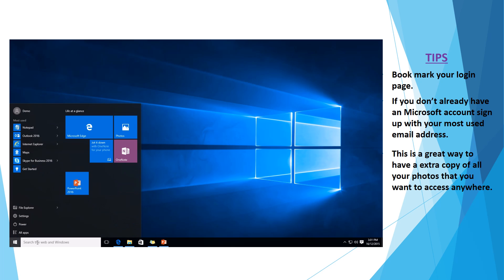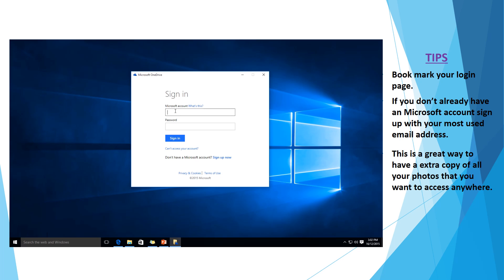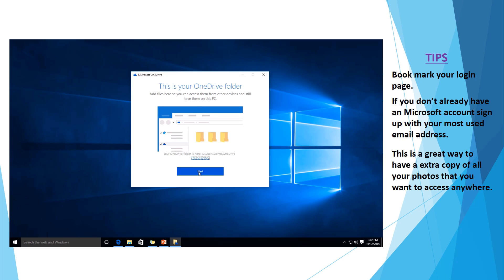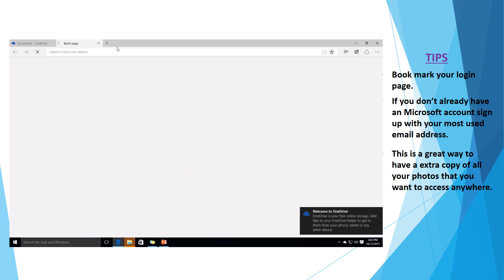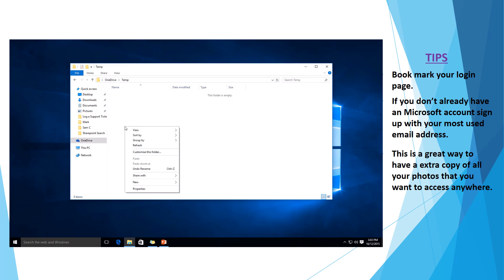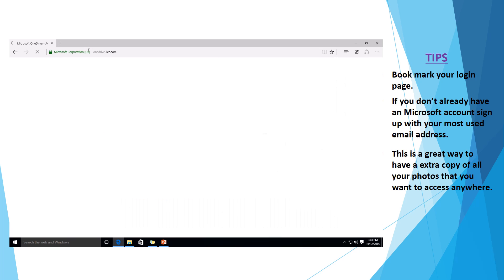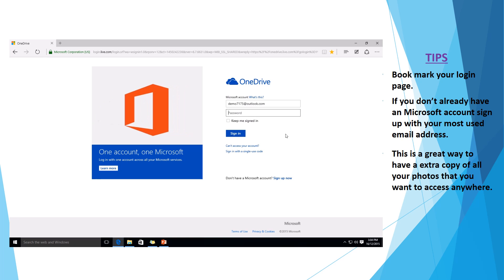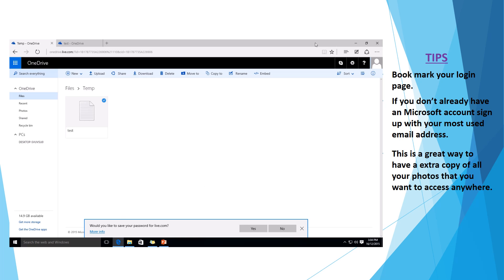How to sync your OneDrive to your computer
A tutorial on configuring the OneDrive Sync Client on your PC.